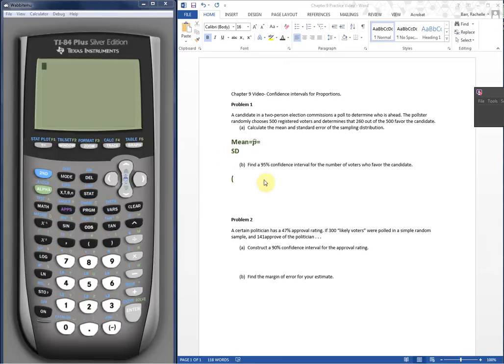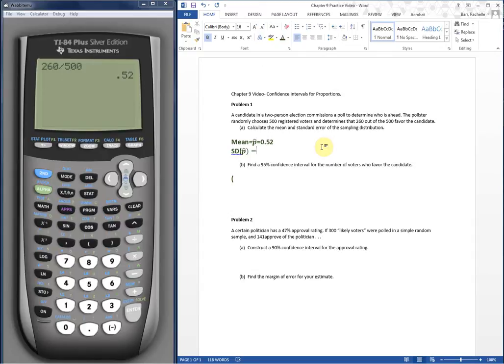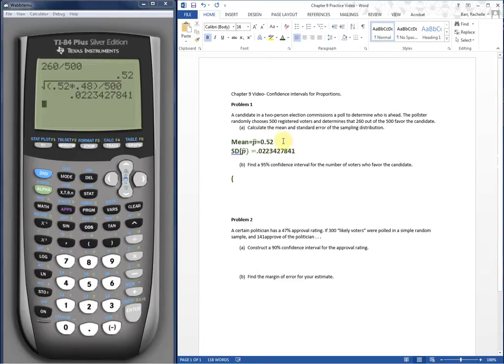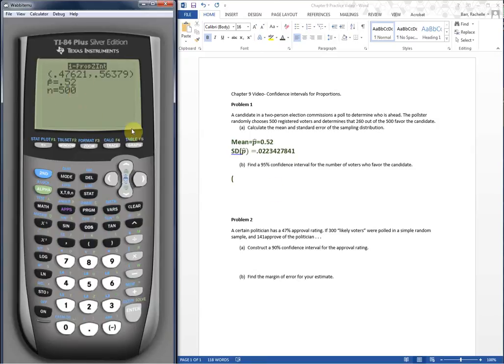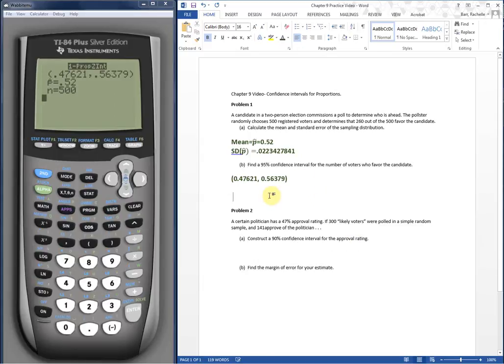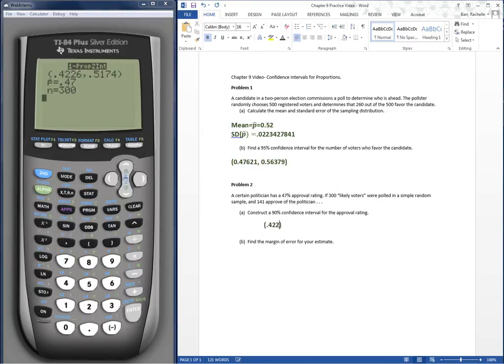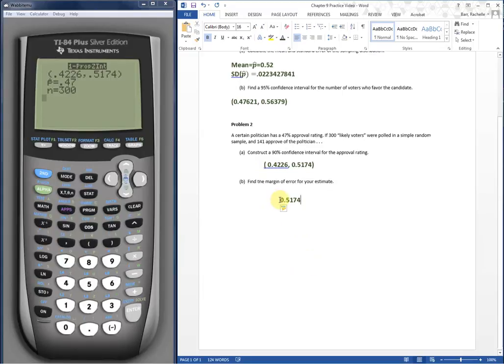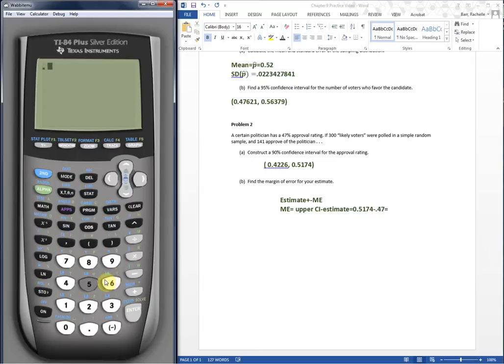Chaper 9 Confidence Intervals on the TI-83/84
Two examples of how to use the TI calculator to calculate confidence intervals.